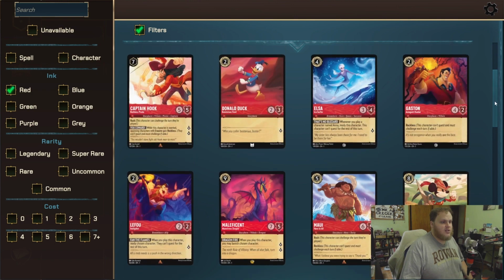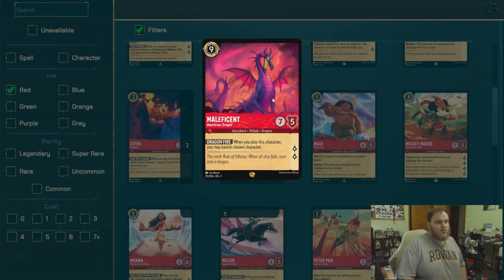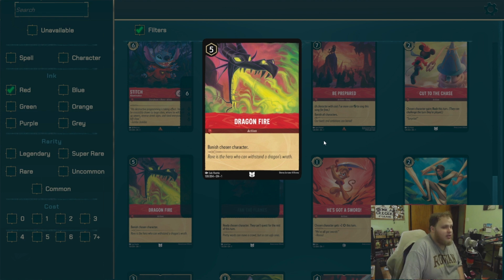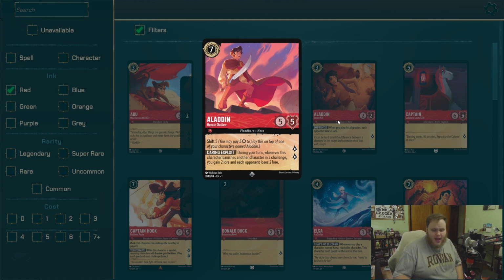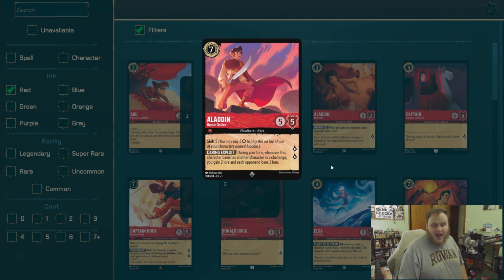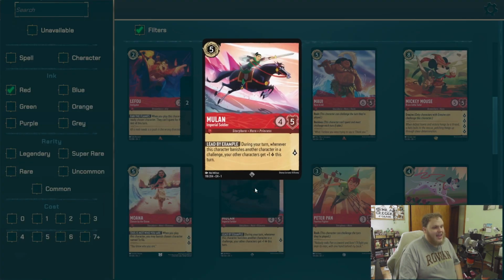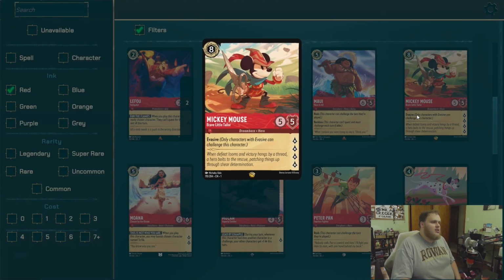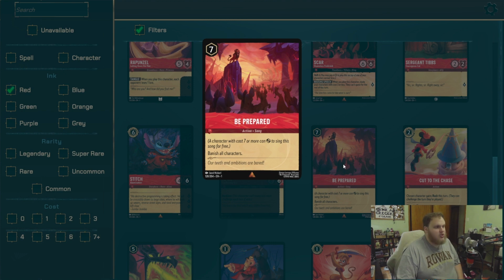TOP 5 RUBY CARDS | Lorcana: The First Chapter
My opinion of the five best Ruby color cards in The First Chapter